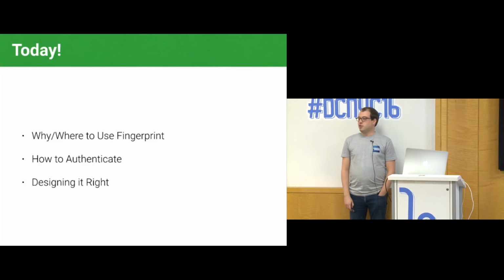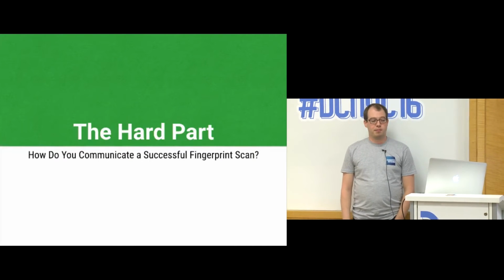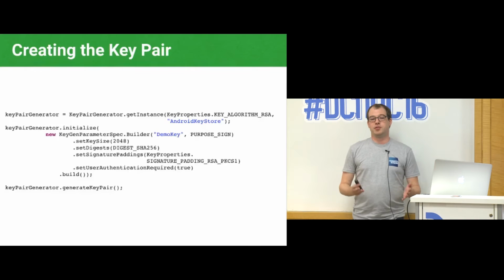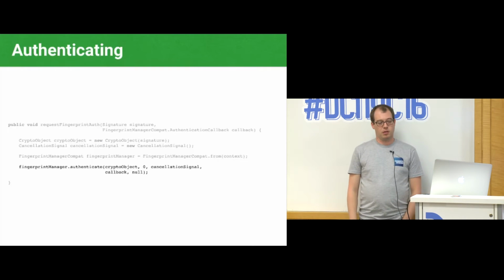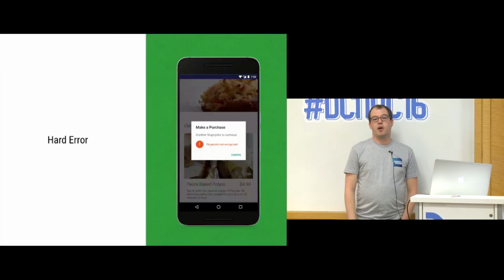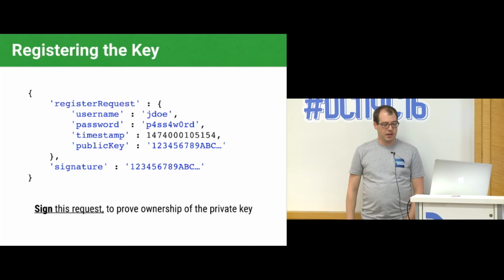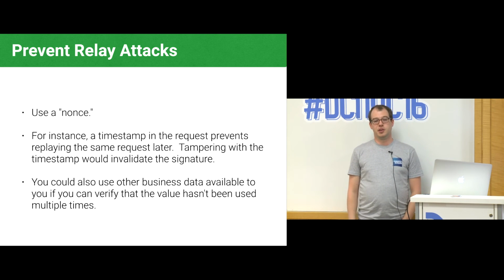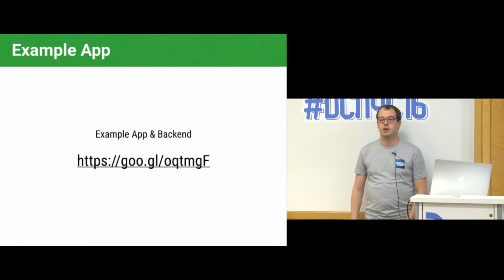Droidcon NYC 2016 - Fingerprint Authentication In Action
Ben Oberkfell, American Express
Your users are asking for fingerprint authentication - deliver it! In this session we'll discuss how to build a fingerprint-enhanced user flow on Android. We'll review the options the framework gives you. You'll learn how to take advantage of them to allow users to log in, and secure sensitive flows like making a purchase or payment. We'll explore this through an open source implementation of both an Android app and a simple backend that demonstrates the concepts being discussed.